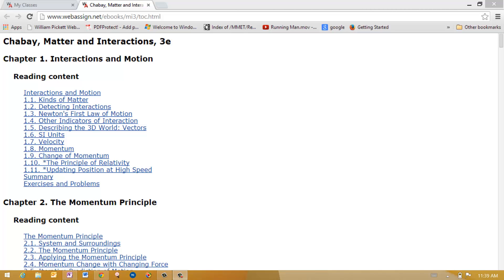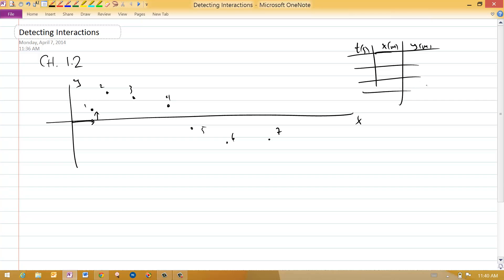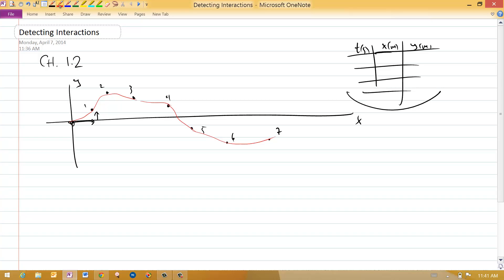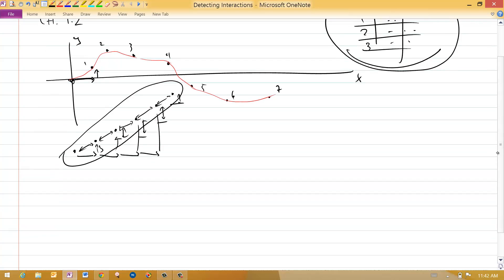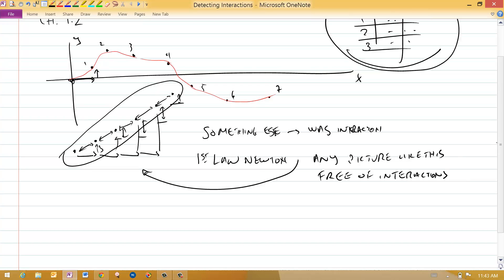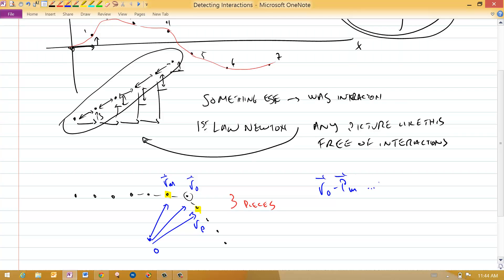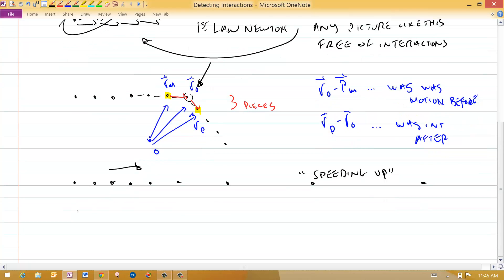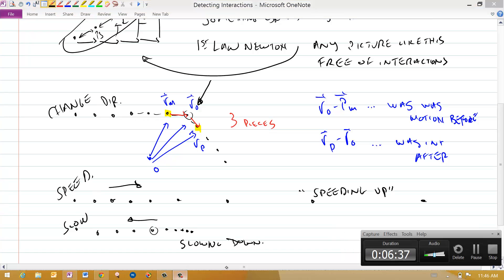M&I Chapter 1.2 : Trajectory data and motion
Detecting an interaction from a trail of position data.